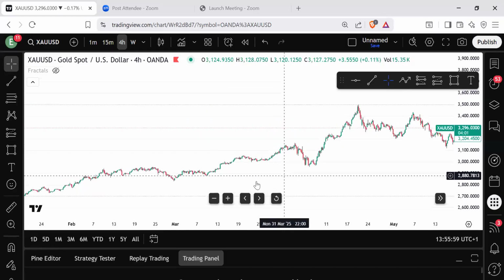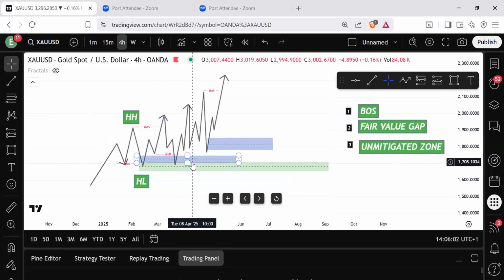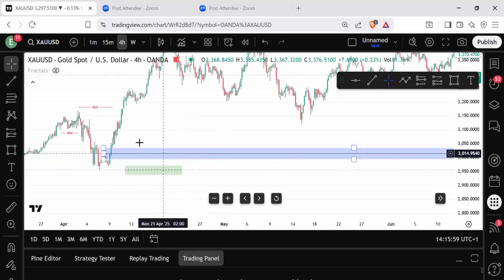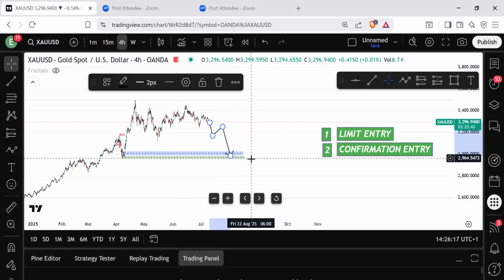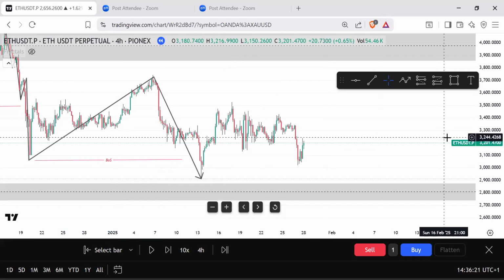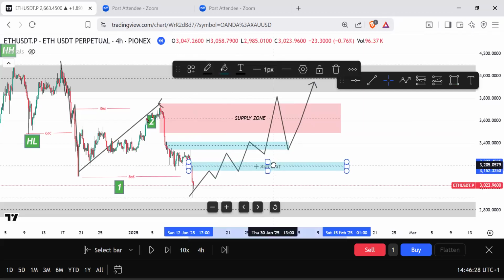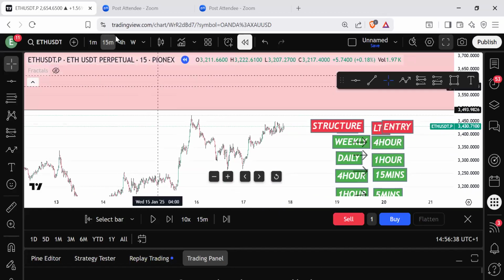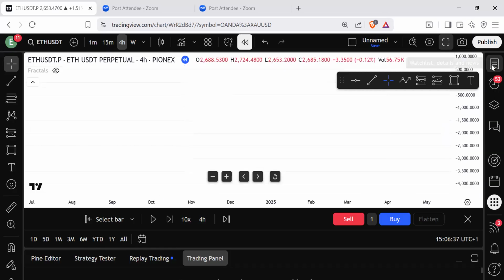Trade like a pro | see how to identify valid entry | trading for beginners